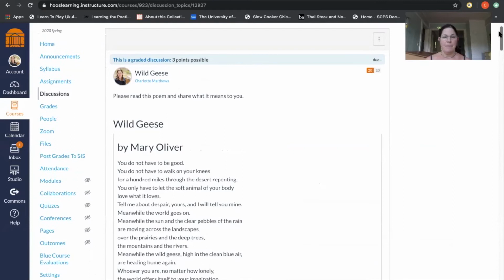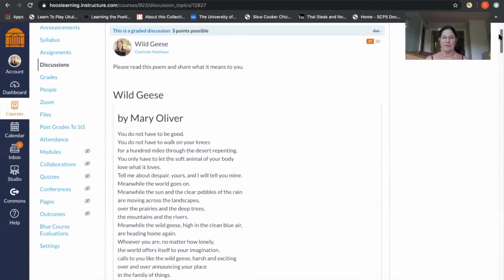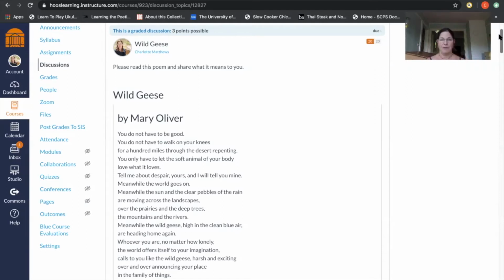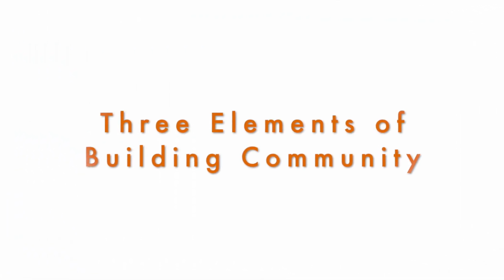Building Community in Synchronous Online Courses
Featuring Charlotte Matthews - Associate Professor, School of Continuing and Professional Studies